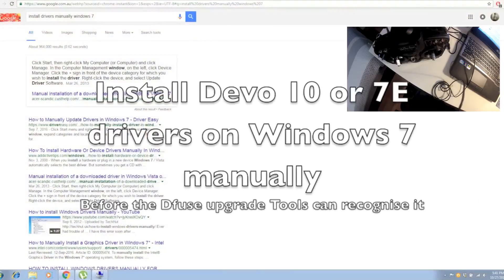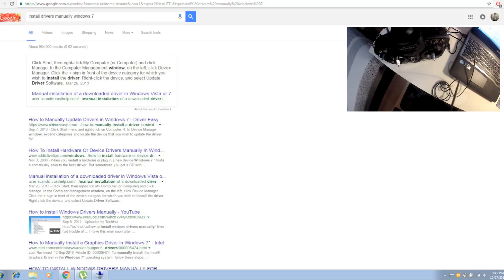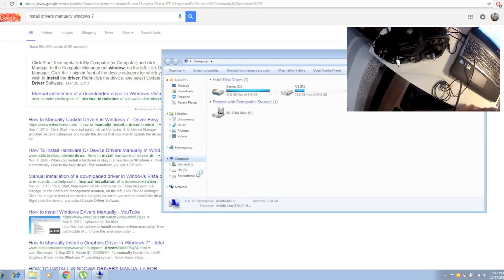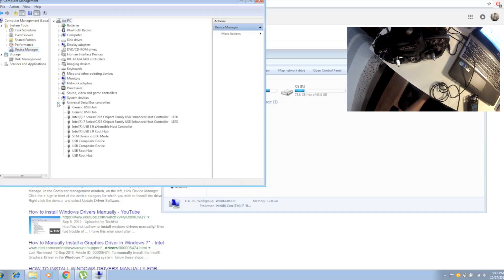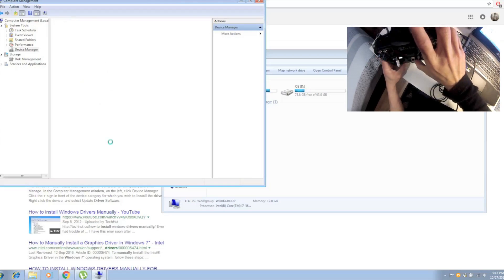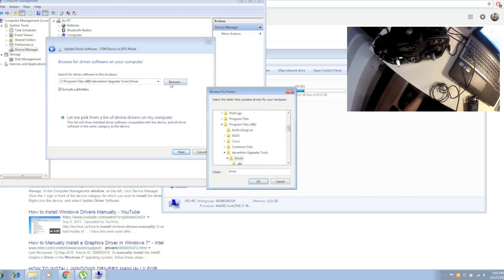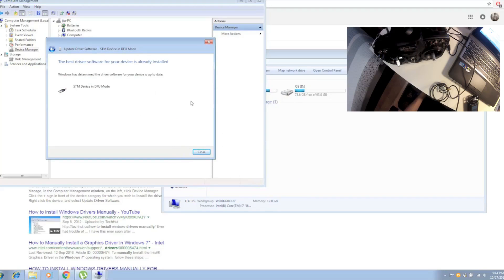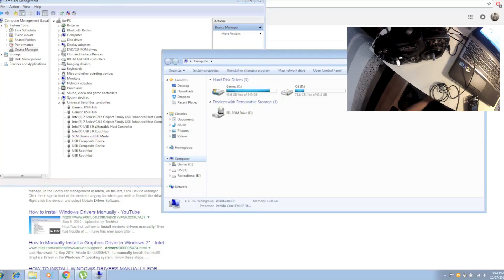For Your Info -Installing Devo 7E or Devo 10 driver on Windows 7 for - Dfuse Ugrade Tool Deviation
This a follow up to my previous video of flashing deviation on Devo 7E. I have decided to make it a bit clearer with this video. Enjoy!